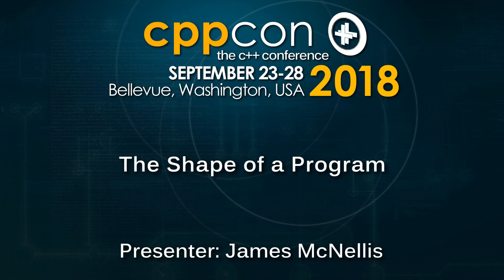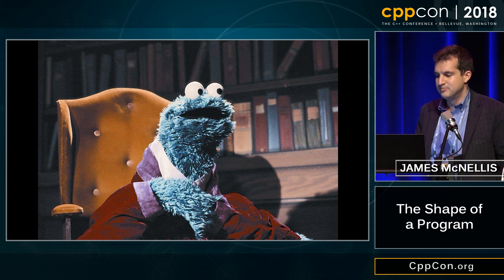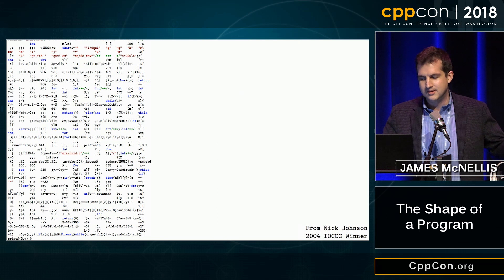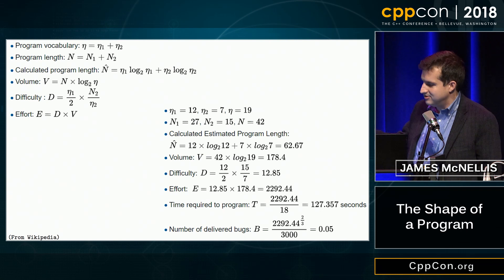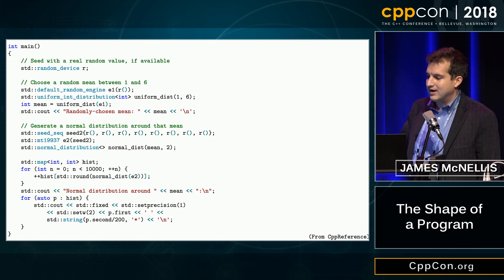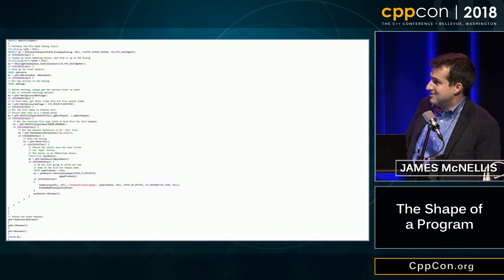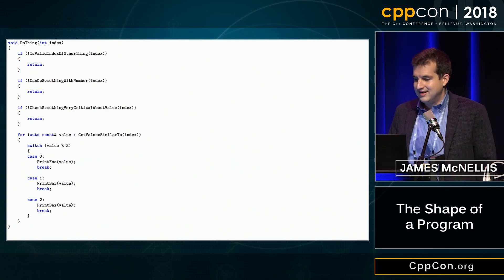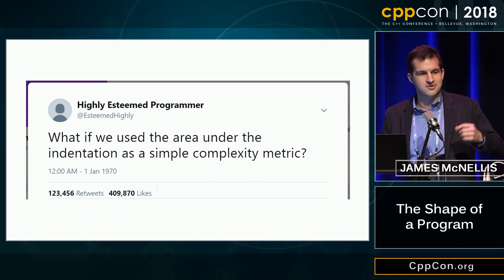CppCon 2018: James McNellis “The Shape of a Program”